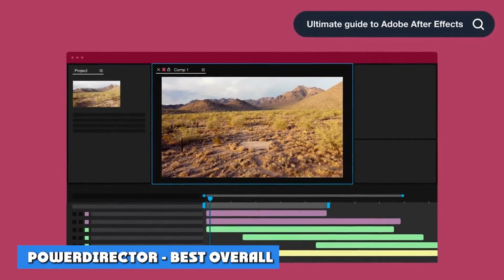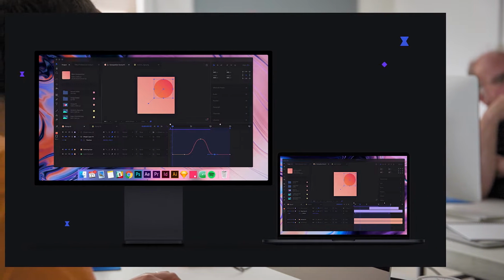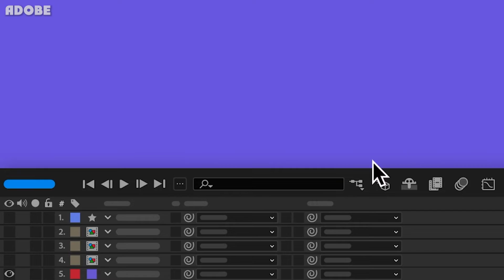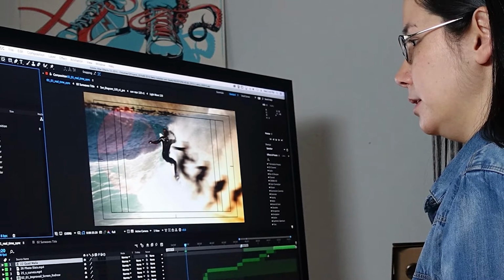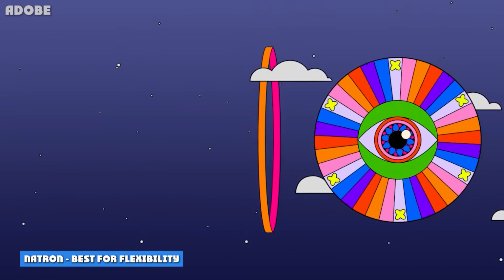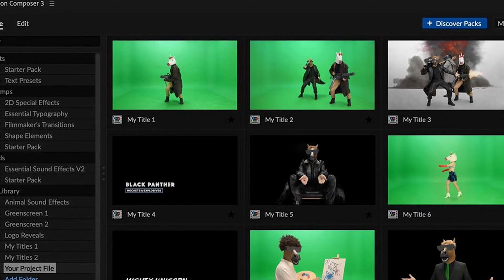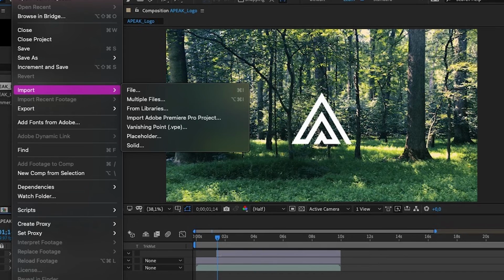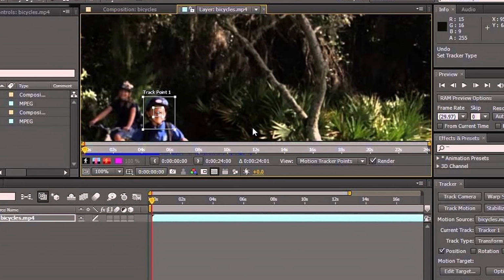10 Best Adobe After Effects Alternatives in 2022 [Free & Paid] | What to Choose?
Adobe After Effects has been the industry standard in visual effects, motion graphics, and compositing for 30 years. Professional VFX artists and editors have used After Effects in countless Hollywood films, video games, and television shows.

As a video editing and special effects platform, After Effects is an uncontested favorite amongst seasoned editors. But it comes with a sharp learning curve and a significant price tag that leaves many searching for an Adobe After Effects alternative.

There are several great Adobe After Effects alternatives that deliver similar results and make high-quality video enhancement easier and faster than their much-pricier Adobe counterpart.